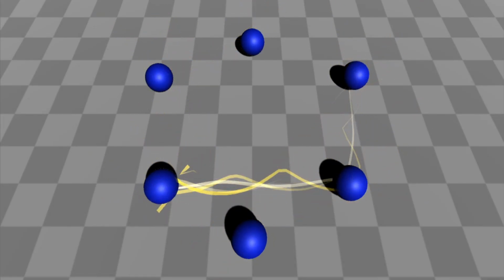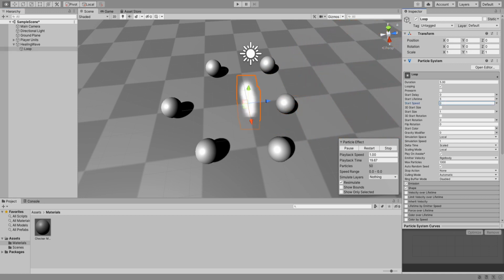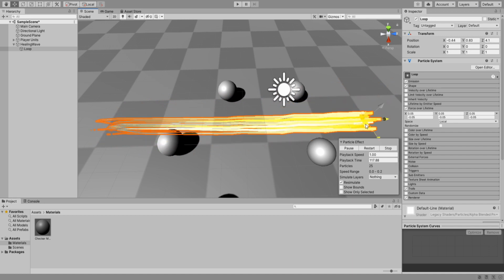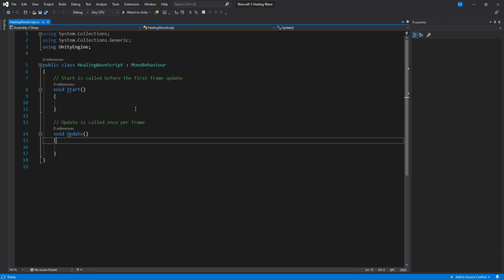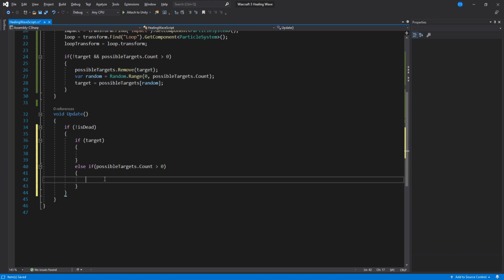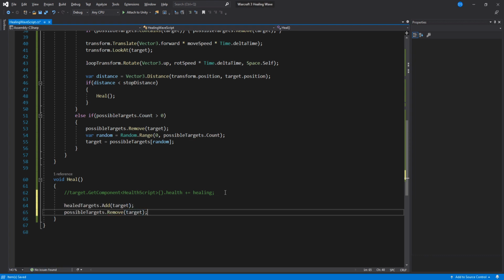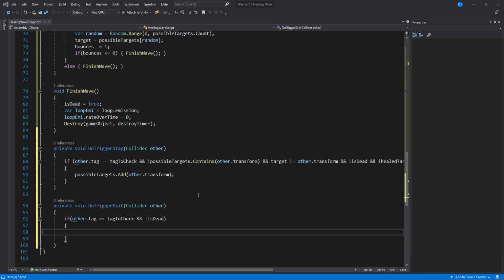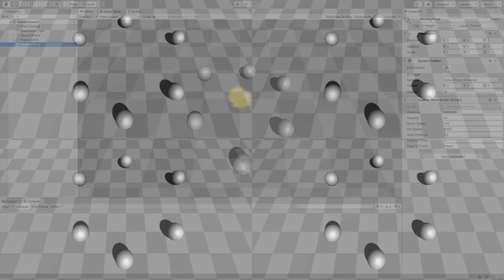Healing Wave ability in Unity!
Healing wave is a bouncing ability very similar to chain frost. You do not have to make it heal your units and instead customize its function to do whatever you wish, like push, kill, damage, stun or slow down units.

Songs in order of appearance:
Andy Leech - I Love You
Kazukii - Headspace
Sappheiros - Falling (Ft. eSoreni)
Punch Deck - Ascent to the Peak